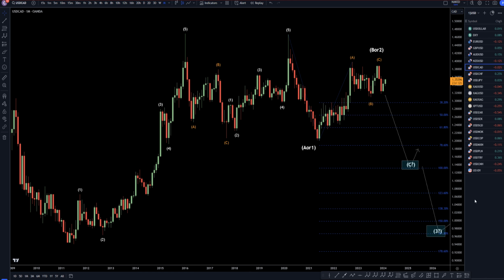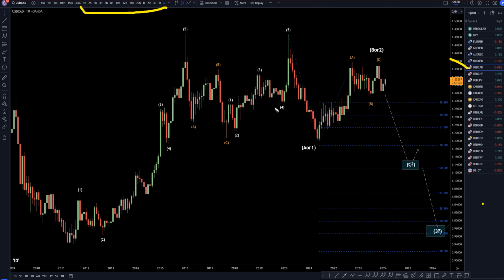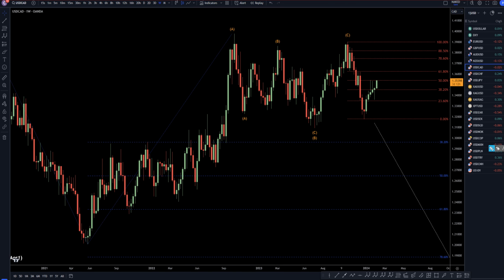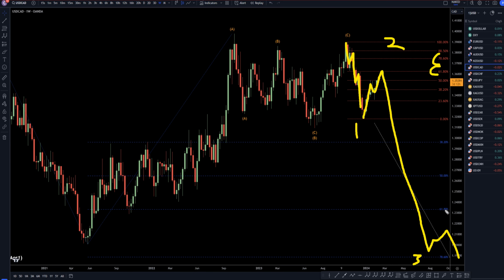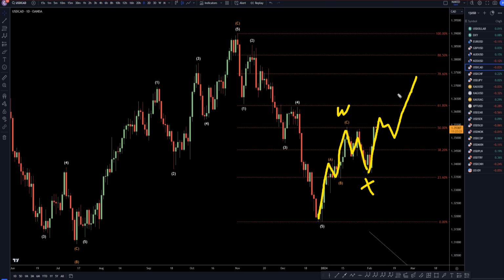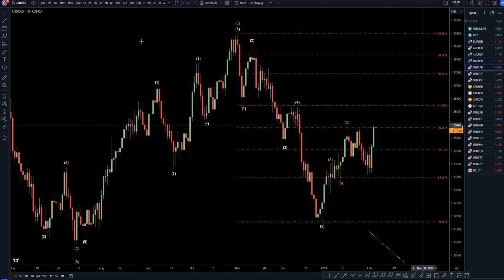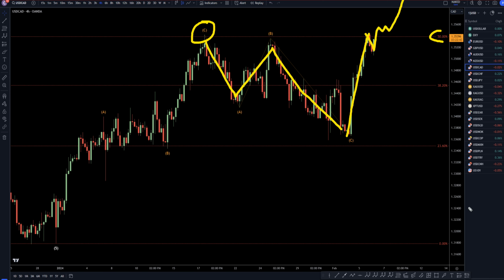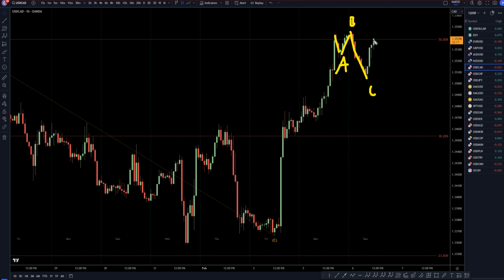Latest USDCAD Forecast and Elliot Wave Technical Analysis for February 6, 2024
This video concerns February 6, 2024, USD/CAD Forecast & Analysis: Expert Insights & Trading Ideas.